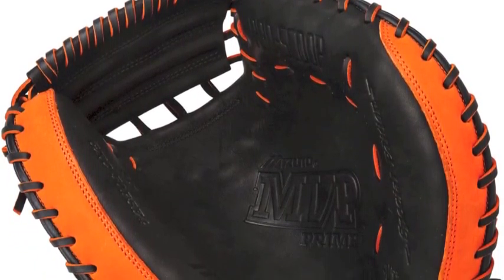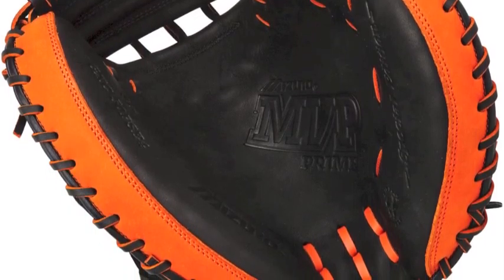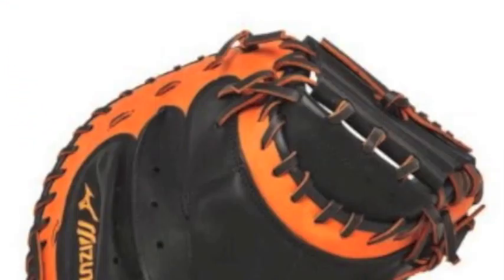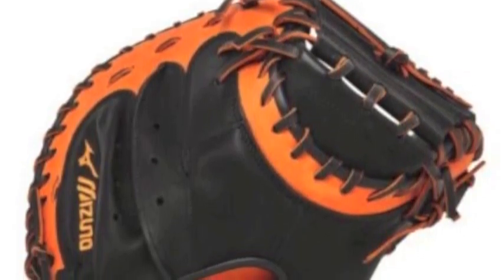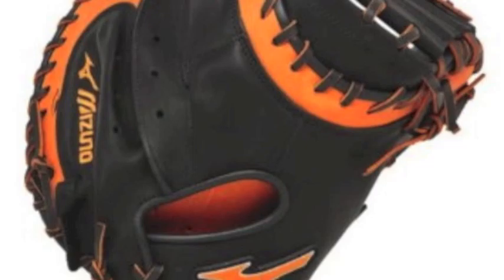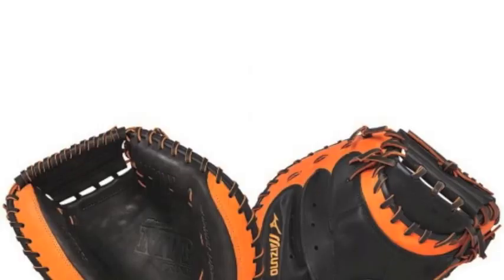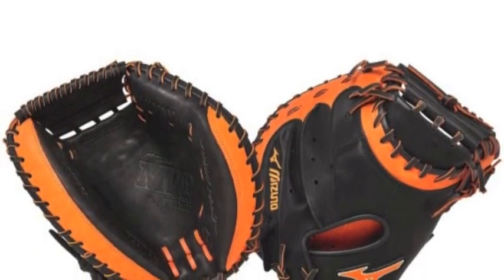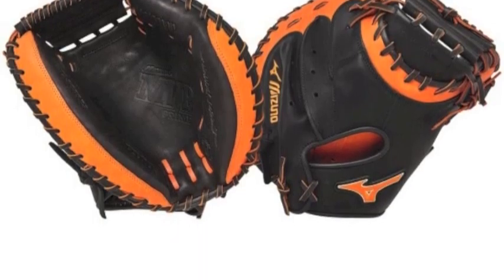Mizuno MVP Prime SE 34 in Catcher’s Mitt Black:Orange | GXC50PSE3